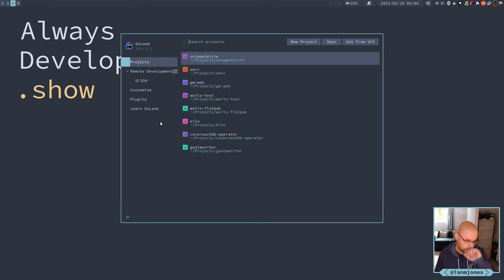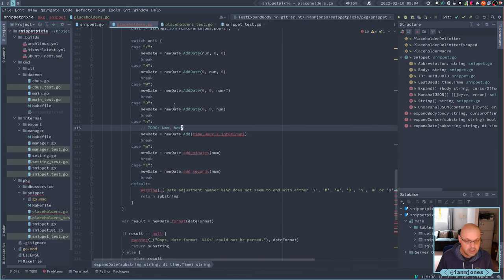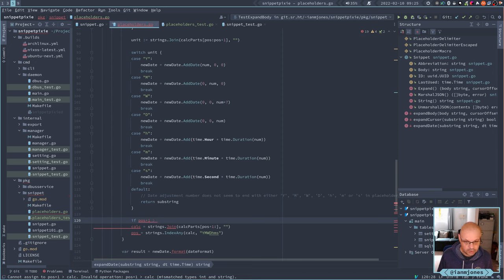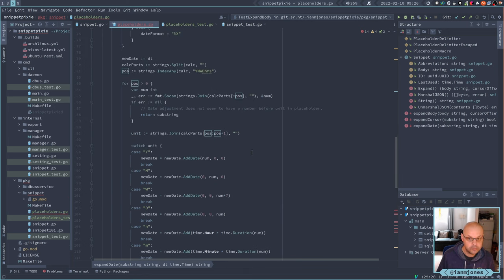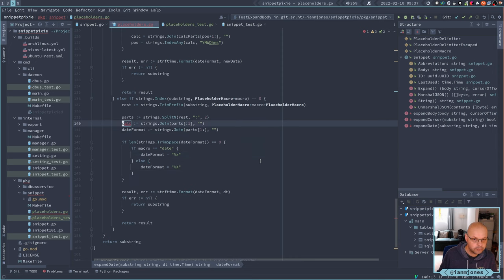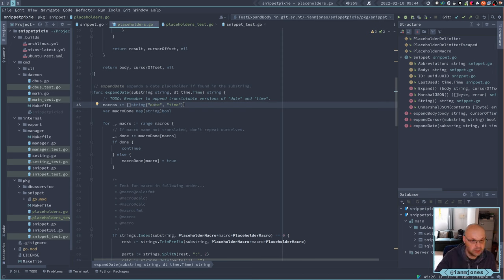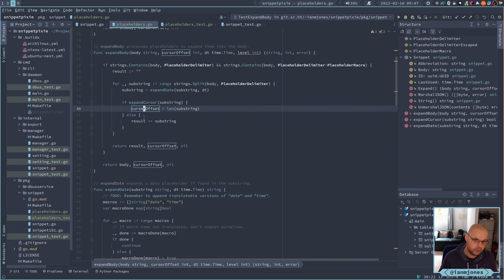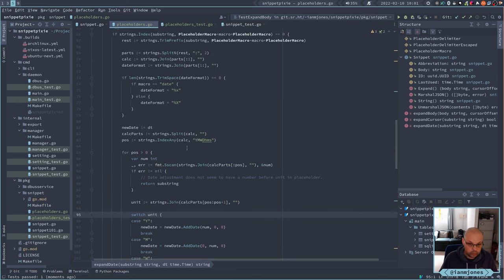Snippet Pixie: Next - Get date placeholder working with calc + format | Always Developing #126